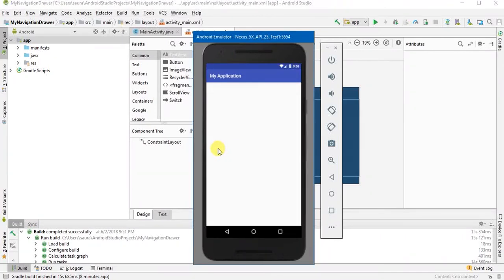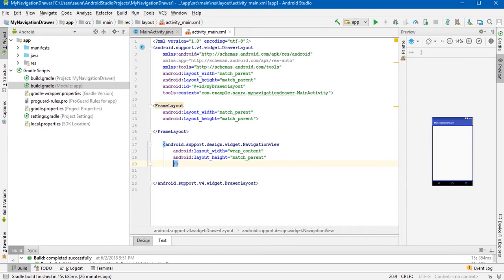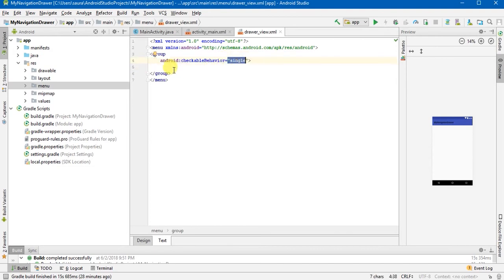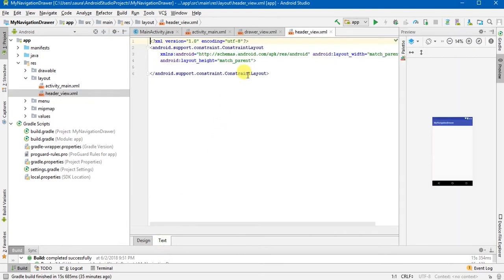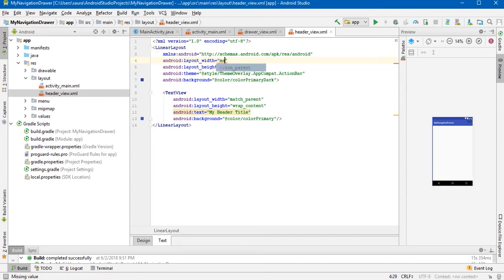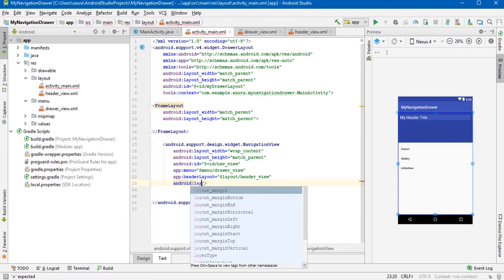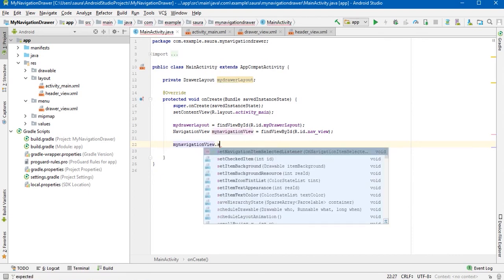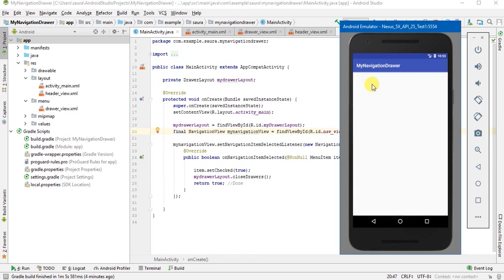Android Navigation Drawer using NavigationView | Simple | Android Studio | Tutorial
Just a small example of How to create a custom Navigation Drawer in Android Studio using NavigationView.
checkableBehaviour is for making a group of items single-Selectable.